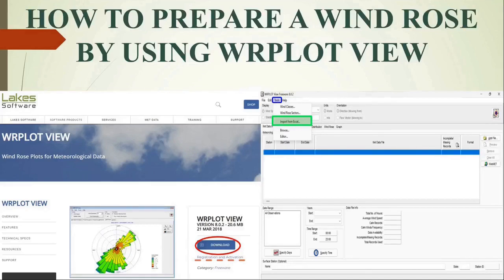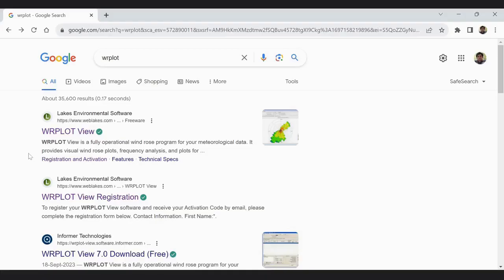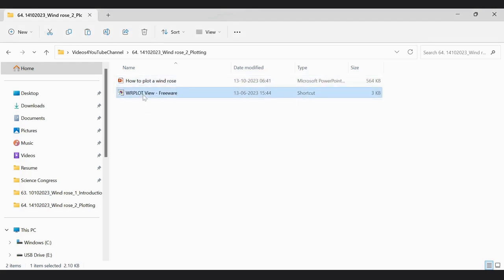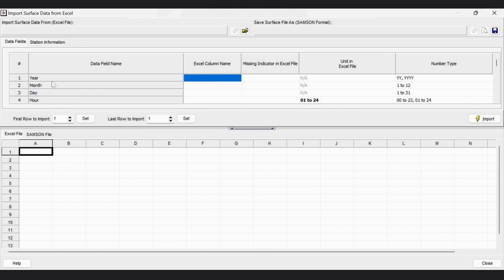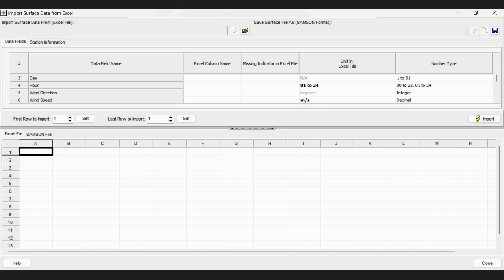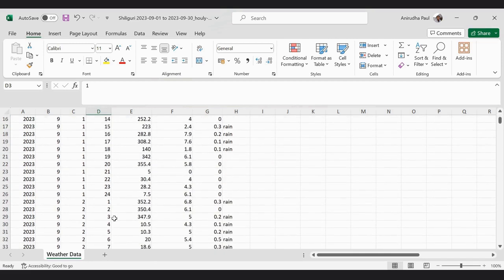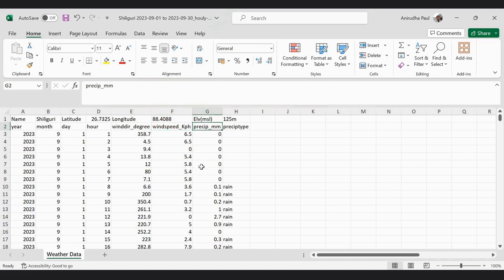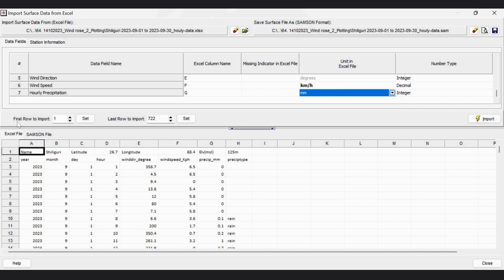64 || How to prepare a wind rose by using WRPlot view (Practice dataset can be provided on demand)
For preparation of a wind rose first download and activate WRPlot view
Secondly you have a arrange an hourly meteorological data for at least one month. The data should contain windspeed, wind direction. Practice data can be provided on demand.